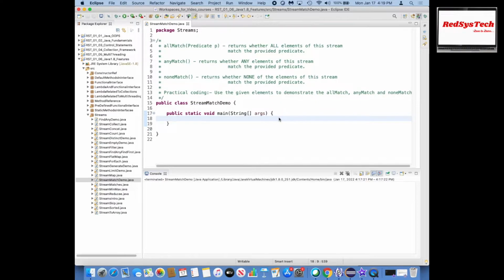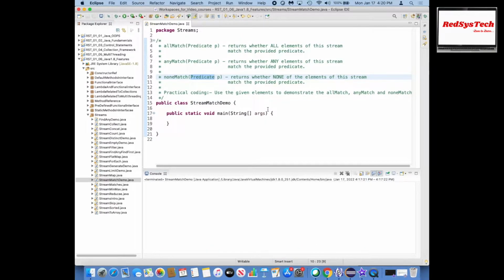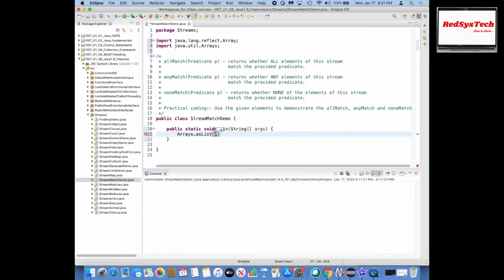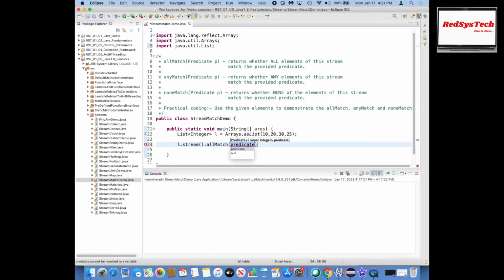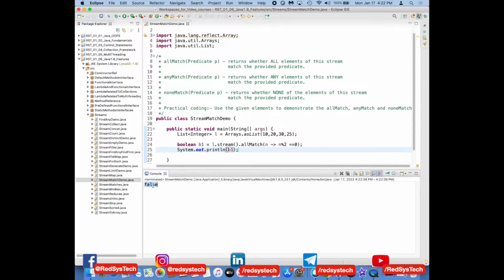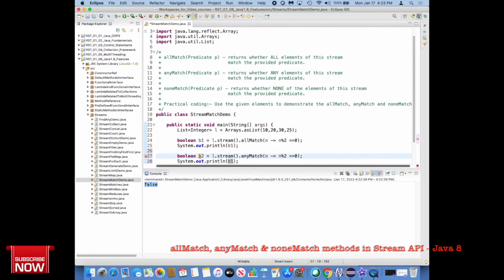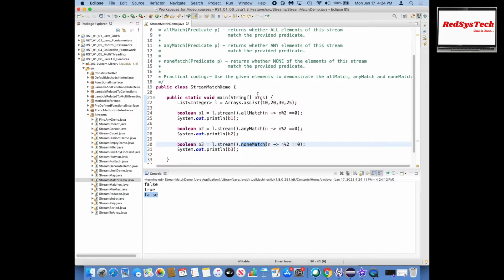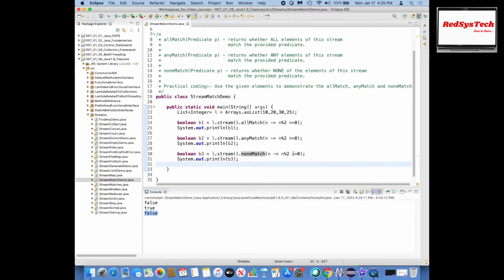Java Streams Tutorial | allMatch vs anyMatch vs noneMatch | Real Java Coding Examples |Red9SysTech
🚀 Java 8 allMatch, anyMatch, noneMatch Explained with Real Coding Examples in Eclipse!

If you are preparing for Java Interviews or want to master Java 8 Stream API, this video is a must-watch. In this tutorial, we will deeply understand allMatch(), anyMatch(), and noneMatch() in Java Streams with hands-on coding examples using Eclipse IDE.

These are powerful Stream API terminal operations widely asked in Java developer interviews and used in real-world backend development.

✔ What is Java Stream API
✔ What is allMatch() in Java Streams
✔ What is anyMatch() in Java Streams
✔ What is noneMatch() in Java Streams
✔ Difference between allMatch vs anyMatch vs noneMatch
✔ Real-time coding examples in Eclipse IDE
✔ How Predicate works in Stream API
✔ Short-circuit behavior in Streams
✔ Interview frequently asked Java Stream questions

✔ Java Beginners
✔ Software Engineers
✔ Backend Developers
✔ Java Interview Candidates
✔ Cloud & DevOps Engineers working with Java

Java Stream API is one of the most important features introduced in Java 8. Methods like allMatch, anyMatch, and noneMatch are frequently used in:

✔ Spring Boot Applications
✔ Data Filtering Operations
✔ Collection Processing
✔ Interview Coding Rounds

These methods are also known as short-circuit terminal operations, meaning they stop processing as soon as the result is determined—making them very efficient for large datasets.

🧠 Real Interview Use Case

Interviewers often ask:

👉 What is the difference between allMatch, anyMatch, and noneMatch?
👉 Write a program using Java Streams to validate conditions
👉 Explain Predicate in Stream API
👉 What is short-circuiting in Streams?

After watching this video, you will be able to confidently answer and code all of these questions.

🧪 Practical Coding in Eclipse

This video is fully practical and includes:
✔ Live coding in Eclipse IDE
✔ Step-by-step explanation
✔ Real examples using collections
✔ Easy-to-understand logic

No theory overload—only practical Java coding learning.

📌 Chapters (Add timestamps after upload)

00:00 Introduction
00:30 Java Stream API Overview
01:30 allMatch() Explanation
02:30 anyMatch() Explanation
03:30 noneMatch() Explanation
04:30 Practical Coding in Eclipse
05:30 Interview Questions

🚀 Career Benefits

After learning this topic, you will:
✔ Improve Java coding skills
✔ Crack Java interviews easily
✔ Understand Stream API deeply
✔ Write efficient backend code